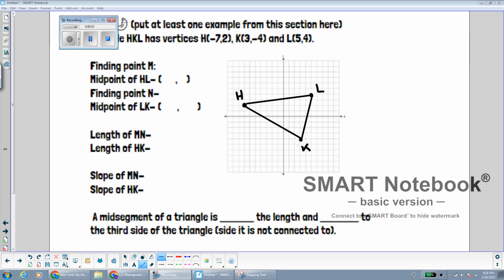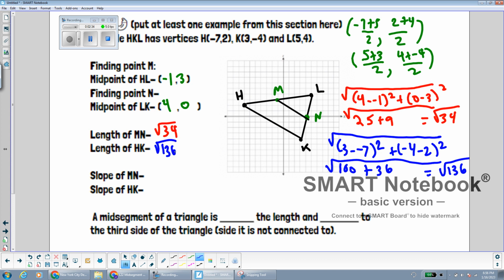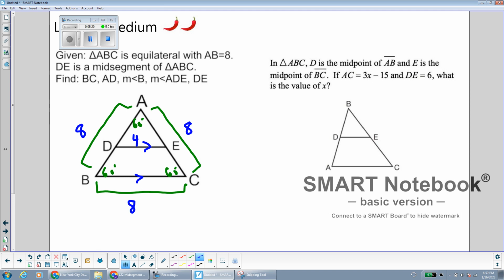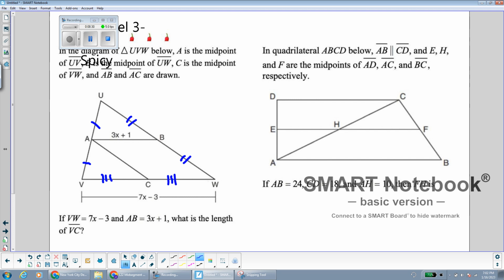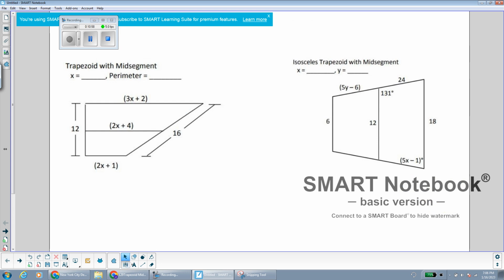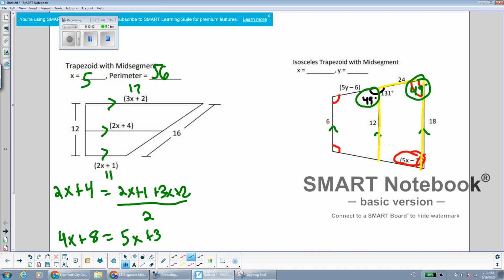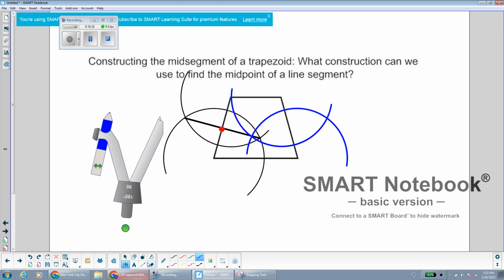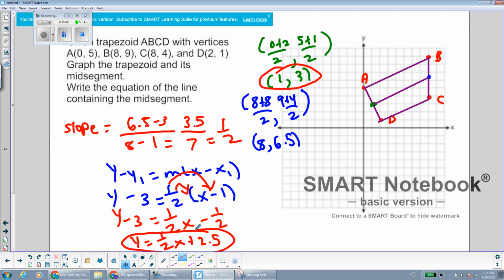Weekly Recap Triangle and Trapezoid Midsegments